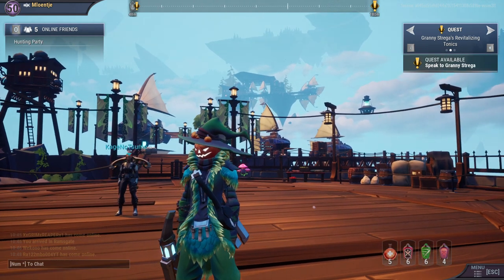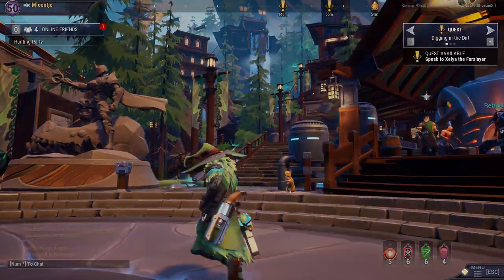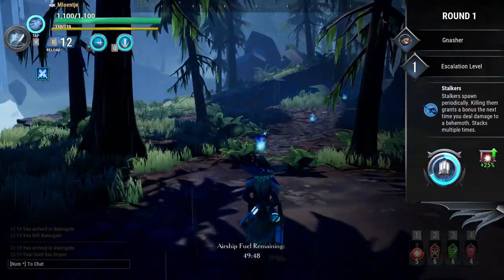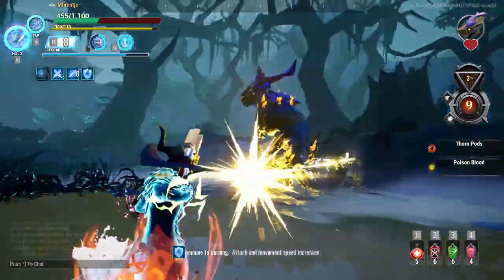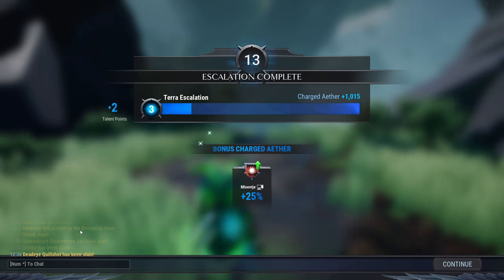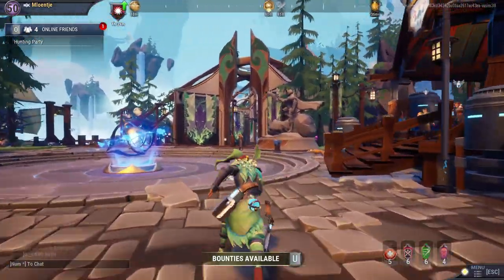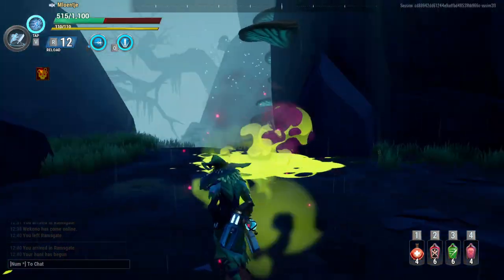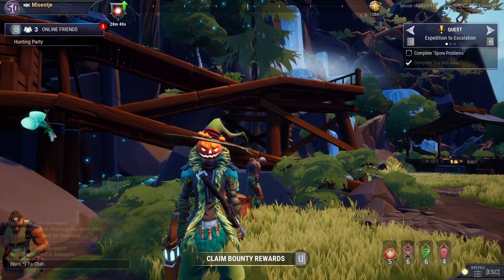Untamed Wilds : New Terra Escalation, Status Effect , Hunt Type Missions & Quests.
Untamed wild Brings us a New Escalation this time with Terra modified Behemoths . A new Status Effect , Mission a new hunt type to explore the game even further then ever before.